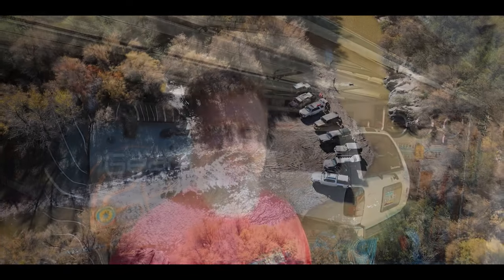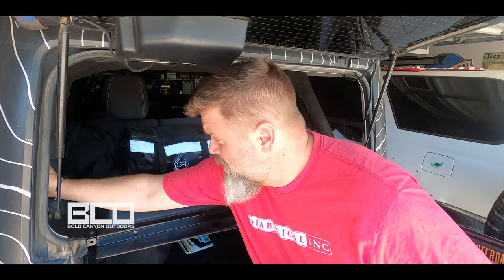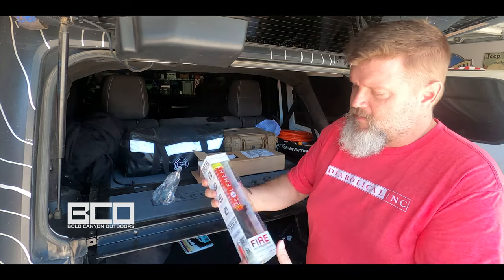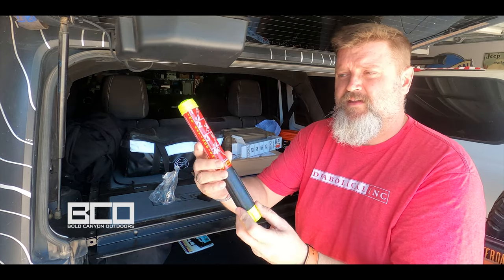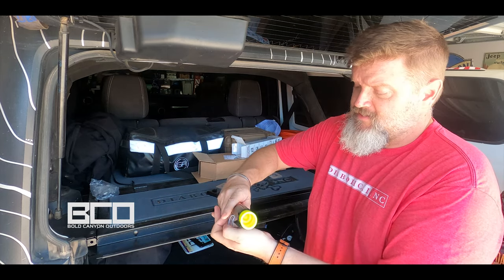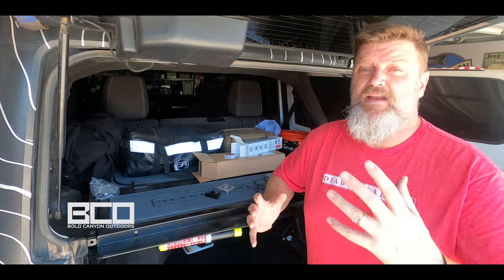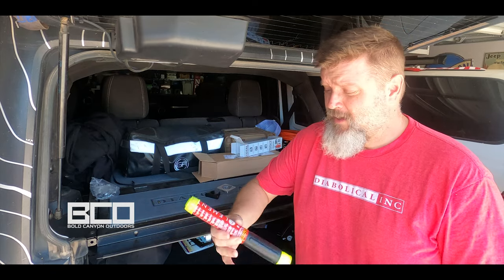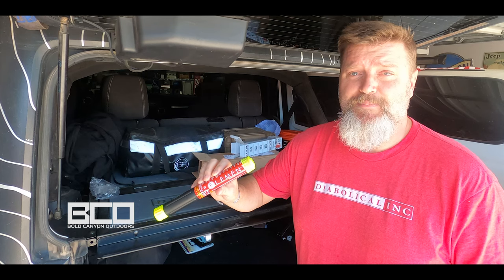Element Fire E50 Professional Fire Extinguisher - New Fire Suppression Technology for the Jeep!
I just got a two E50 Fire Extinguishers for Element Fire.  This is a clean, lightweight, maintenance free, non toxic unit with a 50 second discharge!

Its safe, non-pressurized and can be stored in HOT climates...so that's great for me in the desert!

"THE WORLD'S SMALLEST & LONGEST LASTING FIRE EXTINGUISHER

Fire extinguishers have not changed much in the past 100 years. A large, heavy cylinder of compressed gas filled with a messy powder is an antiquated way to put out a fire.

Element uses a tested and proven technology currently in use by police, military, and special forces groups around the world. Previously unavailable to the public, Element now gives everyone access to this innovative product.

Element looks and works like nothing else. It fights fires on the molecular level. By chemically interrupting the chain of combustion, Element safely and effectively puts out fires without the mess, toxicity, or maintenance associated with a traditional extinguisher."

Here's a couple mounts I found useful: